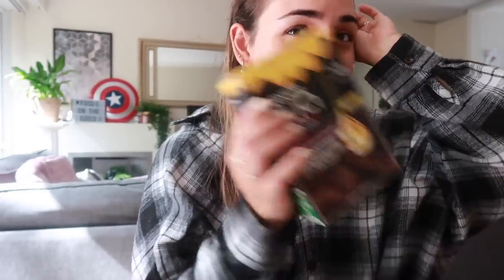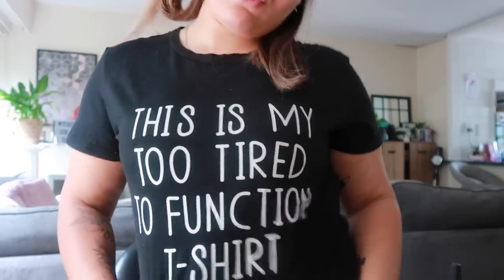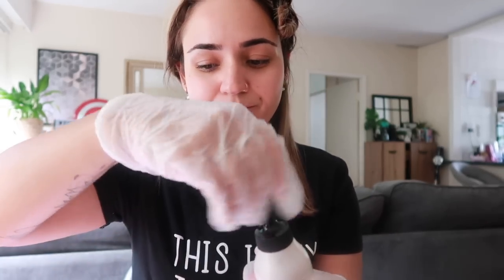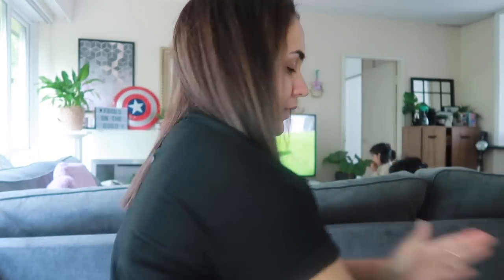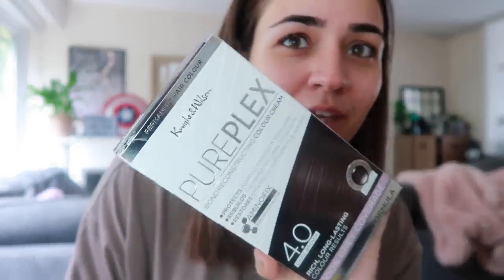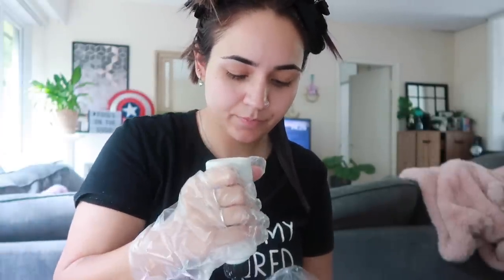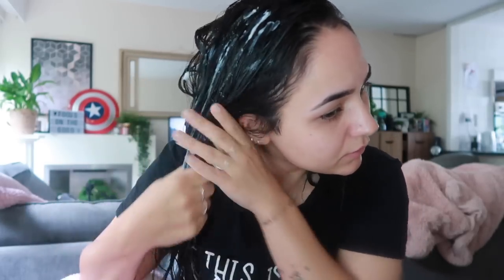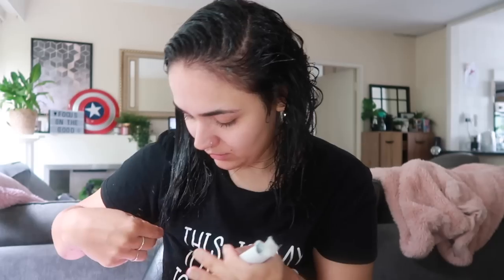DYE MY HAIR FROM BLONDE TO BLACK/BROWN | THE FIRST TIME FAILED | SafsLife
Got sick of my blonde hair so watch me dye my hair, twice.

These are the dyes I used:

Iced chocolate Garnier Olia hair dye:

Dark Brown Knight & Wilson hair dye:

Intro song by @muadmusic

LINKS TO THINGS I USE ALL THE TIME:

T-shirt folder:

Dish Soap Dispenser:

Kids road rug

Kids bookshelf

Kids bunk bed

Ninja Mini Chopper

Glass bamboo spice storage jars with spoons

Ninja Bullet Blender with Auto IQ

Instant Pot:

Kitchen King Pan Set:

Rice Washing Jug:

Measuring cups and spoons:

Karcher Window Vac:

Lip combo I always have questions about:
NYX Professional Makeup Lip Lingerie Liquid Lipstick in Scandalous:

Maybelline New York Lover:

Maybelline Instant Anti Ageing Erase Concealer:

Camera used: